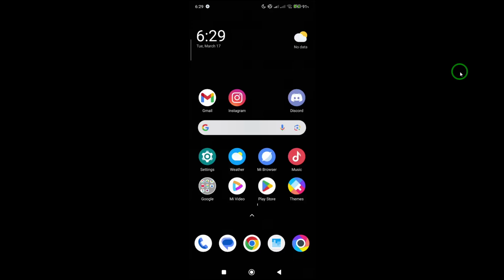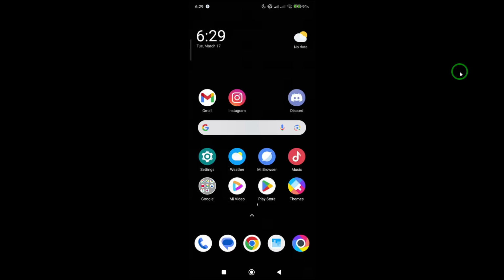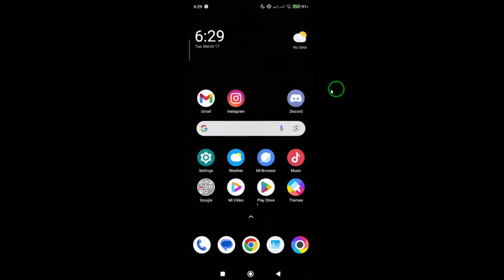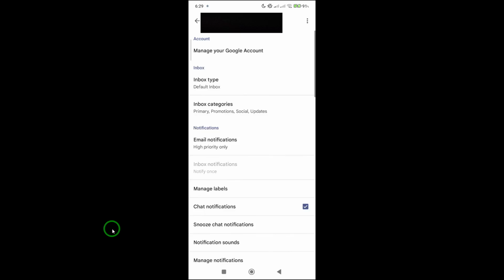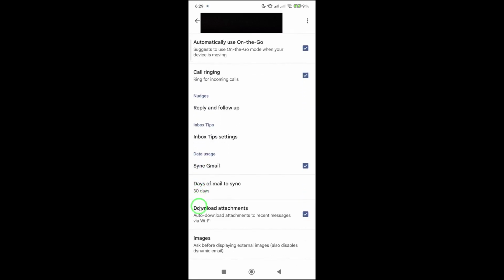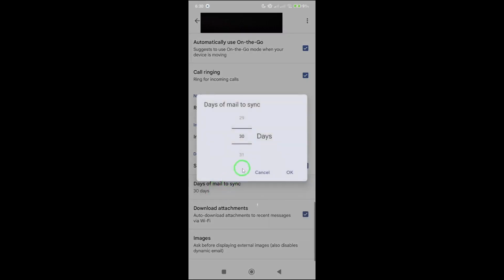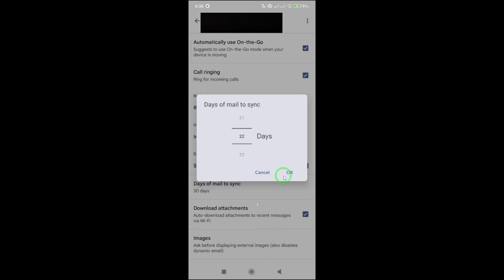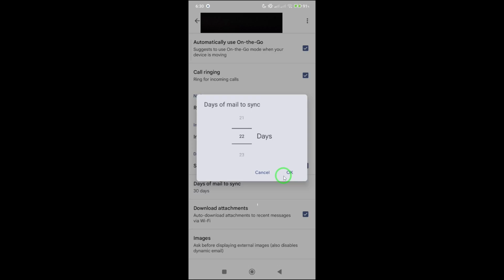How To Edit Sync Days of Emails in Gmail App (Updated)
Learn how to edit sync days of emails in Gmail App (Updated)

In this video, you’ll learn a simple, step-by-step way to manage how many days of your emails are synced to the Gmail app, so you can save storage and keep your inbox fast and organized.

1. Open Gmail app

2. Tap Menu (☰)

3. Scroll down and tap Settings

4. Tap your email account

5. Under Data usage, tap Days of emails to sync

6. Select the number of days you want to sync

If you found this helpful, consider adjusting your sync window to balance accessibility and device performance.-
Timeline:
00:00 Start
00:12 How to do it
01:05 End